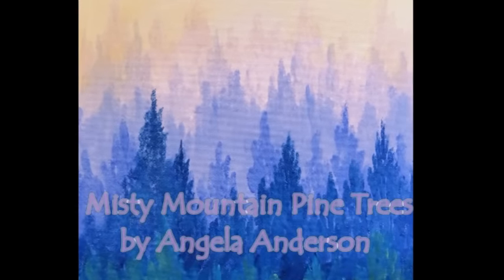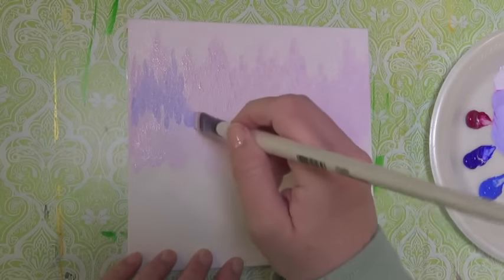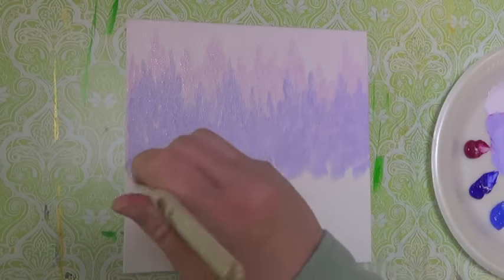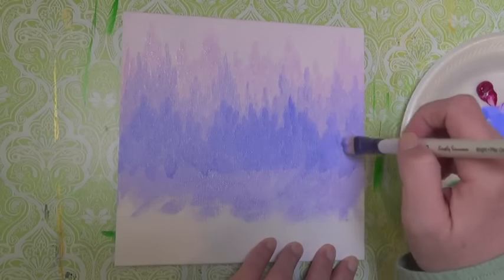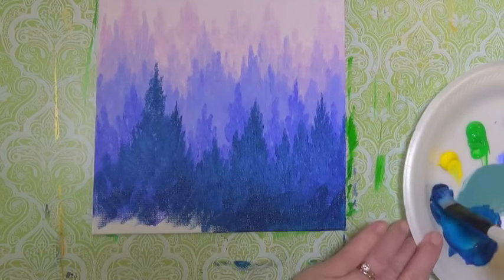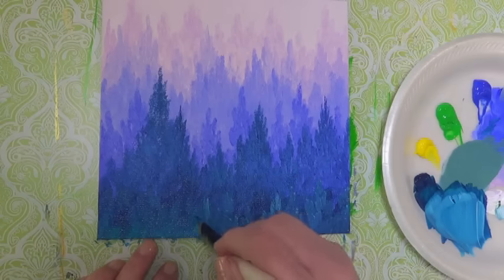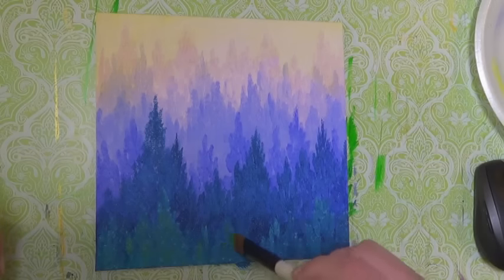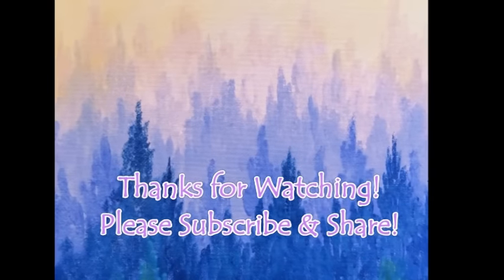Misty Mountain Ombre Pine Forest Acrylic Painting for Beginners | Inspiration Conspiracy Art Hop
Learn how to paint a Misty Mountain Pine Tree Forest in this fun and super easy Acrylic Painting Lesson by Angela Anderson.  This tutorial teaches simple color mixing to create a beautiful ombre effect landscape. The simple techniques used are perfect for beginner painters and kids. Great family, church or paint party project! No previous painting experience required.

Materials Used:
8"x8" Canvas Panel,
Heavy Body Acrylic Paints: Titanium White, Quinacridone Magenta, Ultramarine Blue, Cadmium Yellow Medium, Turquoise Deep
1" Flat Brush (Simply Simmons #16 Bright)

Are you ready to hop? After you watch this video just click on the first link in the participant list to hop directly to the next video. After you watch the next video you will click on the first link of their participant list to hop to the next one. Just keep clicking on the first link in each list and you will have a seamless hopping experience with no repeats and no keeping track of which videos you've already seen. I know, right?! Easy AND fun!  Before you go, don't forget to leave a comment, like, and subscribe so that you won't miss out on what's coming up next...and so we can get to know each other better!